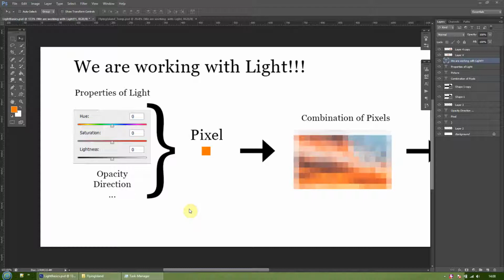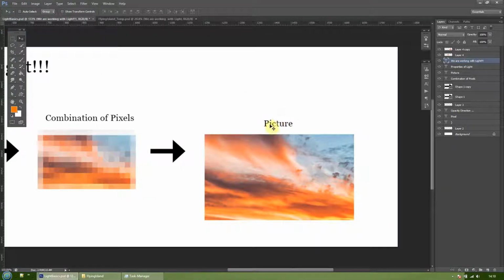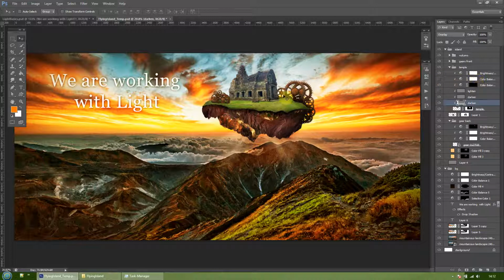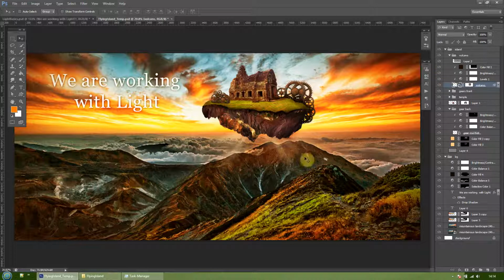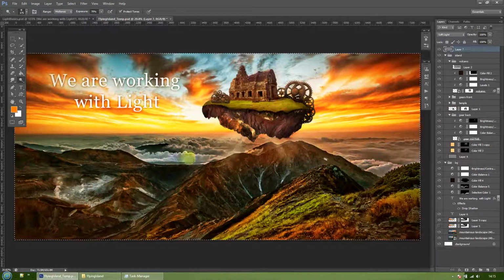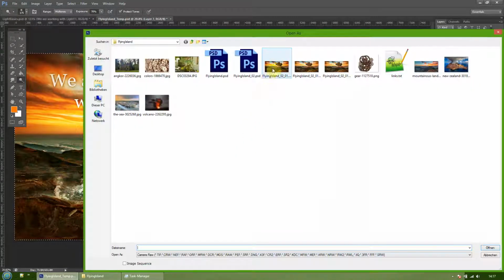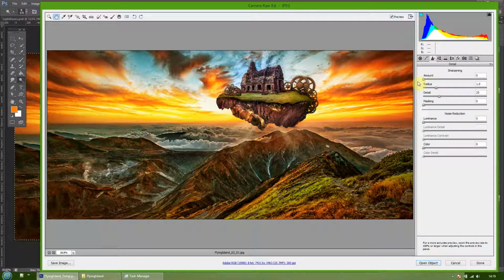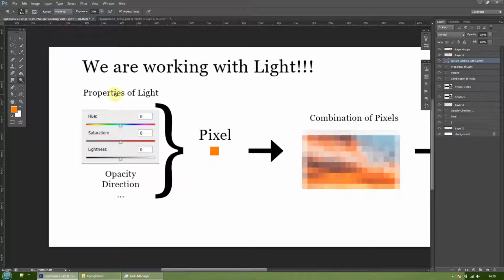Photomanipulation Tutorial: Working with Light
In this tutorial I show you how some important basic concept of photomanipulation: how to work with light.